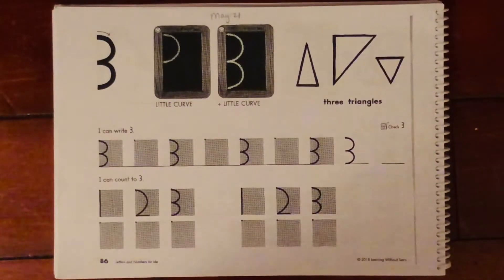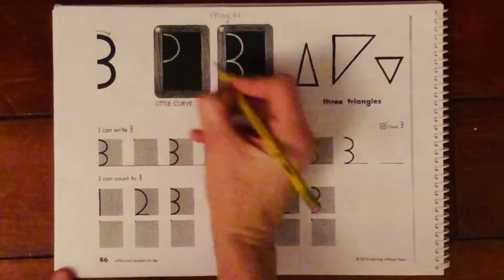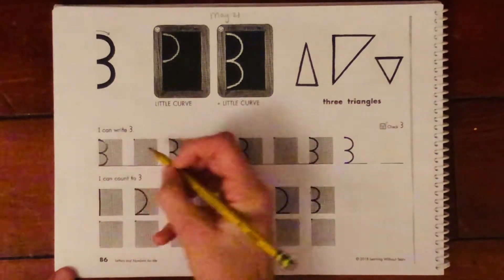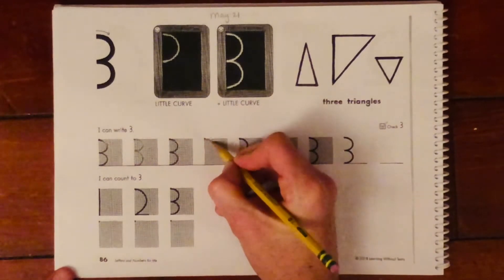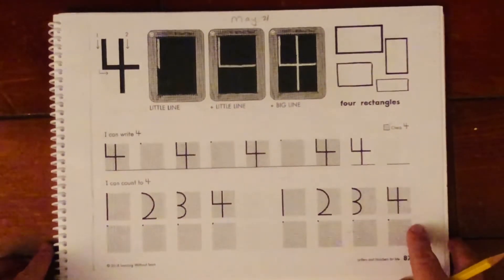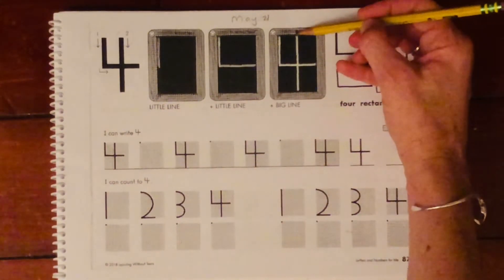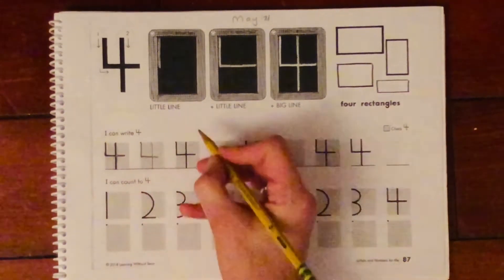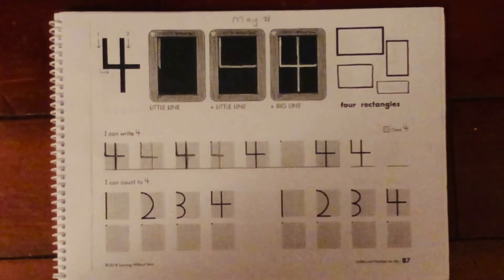Numbers 3 & 4